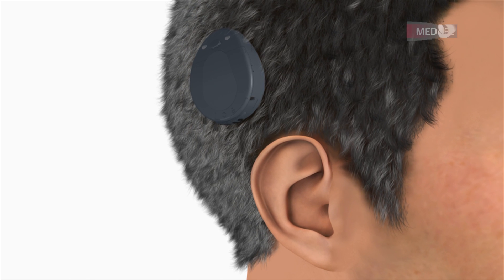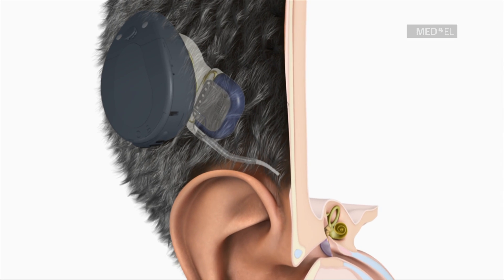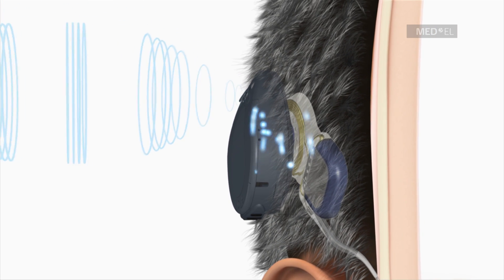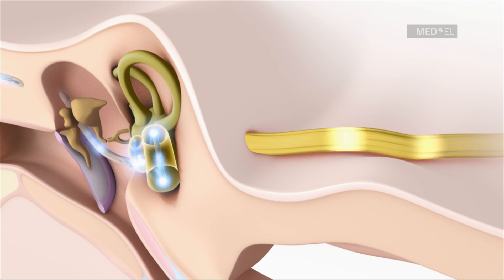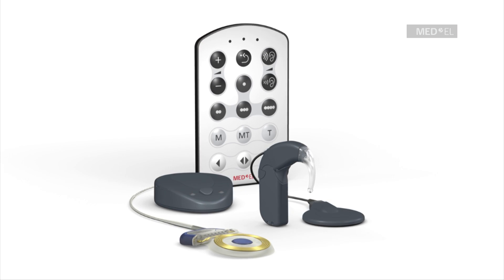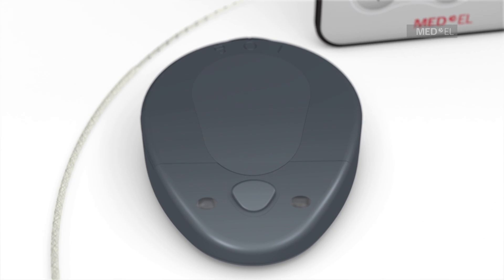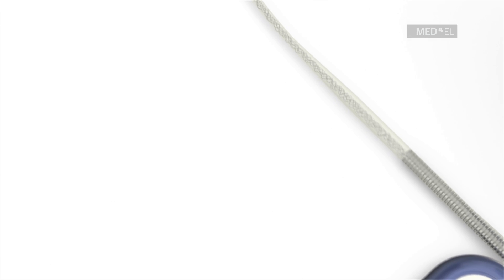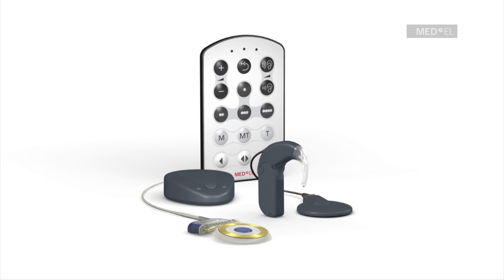The MAESTRO Cochlear Implant System from MED-EL with RONDO | USA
Video explaining the MED-EL cochlear implant system with the RONDO. Cochlear Implants for individuals with hearing loss and hearing impairment.
For demonstration purposes only - The products, applications and performance characteristics described in this video are subject to approval by the national competent authorities; some features may be currently unavailable or not offered for sale by MED-EL in your region.